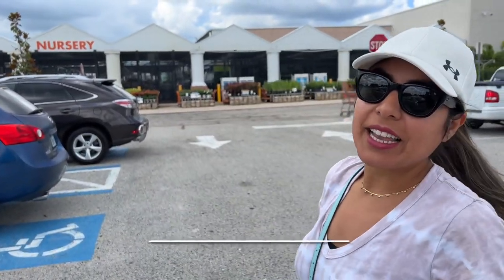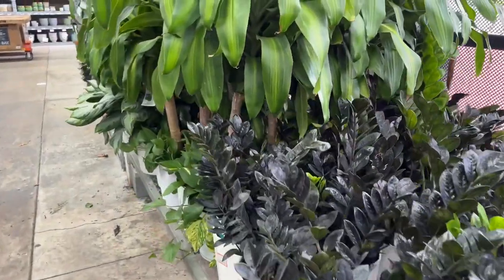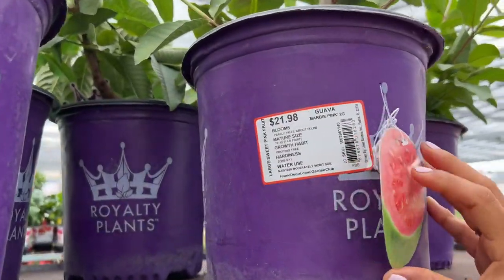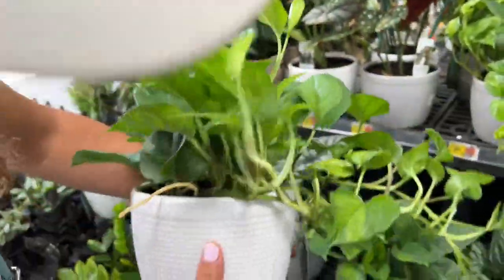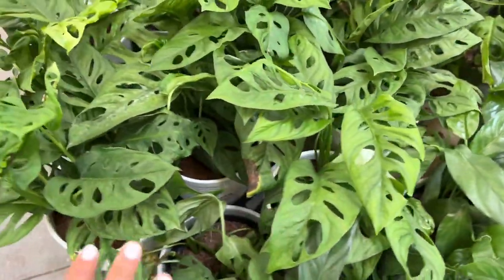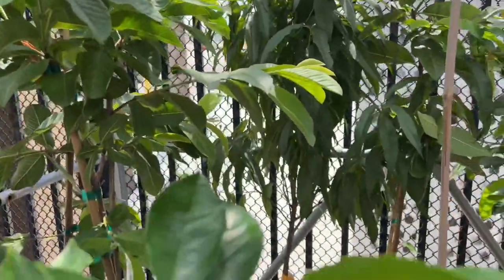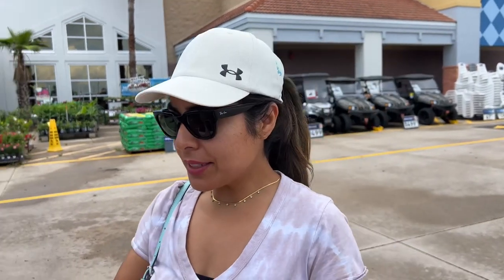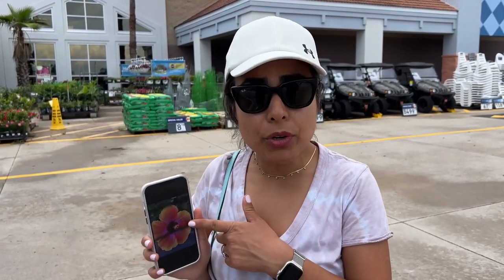3 BIG BOX STORES IN ONE DAY PLANT SHOPPING TRIP!!!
Hope you enjoy this video too!! I went into Lowe’s , Walmart and Home Depot looking for a plant gift for my friend here in Florida! like I always do hopping to find something exciting! Hope that you like this vide!!!👍🫣💚

Lowes stores locations :  port Charlotte, FL. United States

Soundtrack by Driftmob Orchestra - Sun Room

Some products that i am using daily and I love:

***Moisture Meter:

***Propagation Wall:

***Neem Oil:

***Fish Emul Fertilizer:

***VELCRO Ties Plant Support:

***YELLOW STICKY TRAPS:

***PLANT T-SHIRT

***MY IKEA Cabinet Growing Lights:

***AC DualFans Quiet:

***Doors Cabinet Plastic Weather Strips: